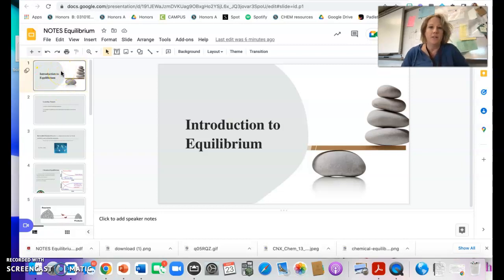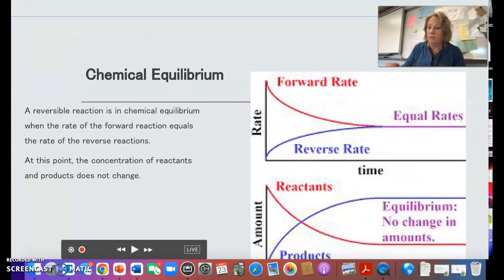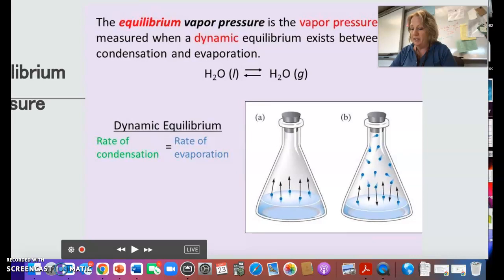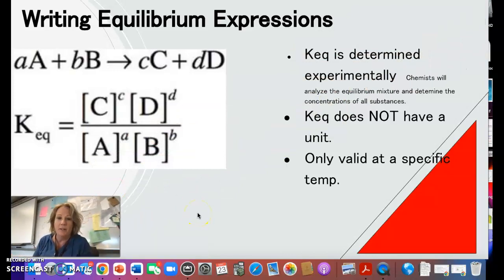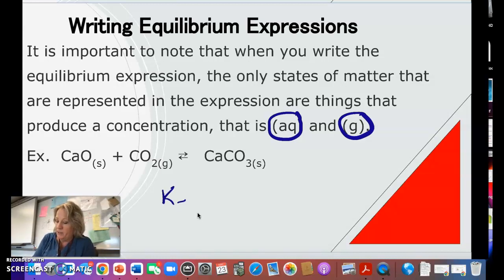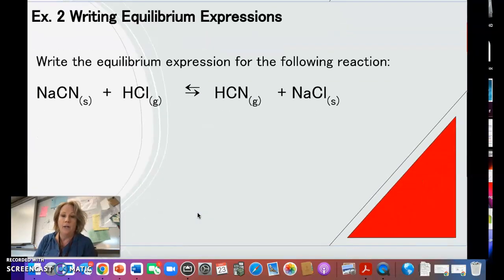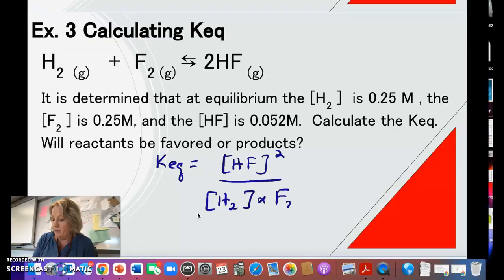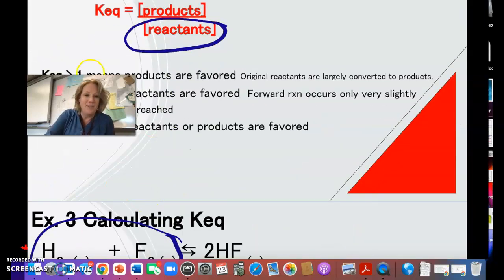EPHS HONORS Notes: Chemical Equilibrium